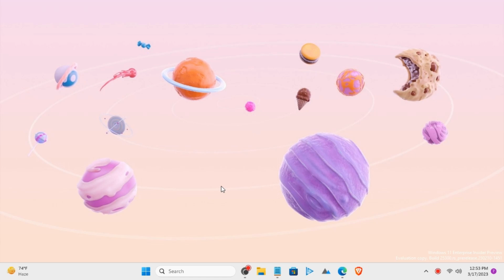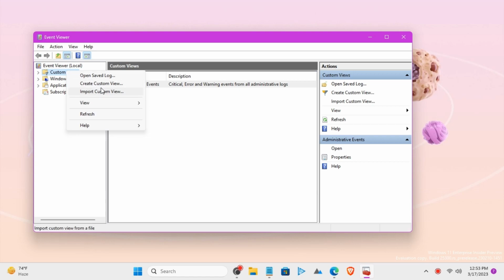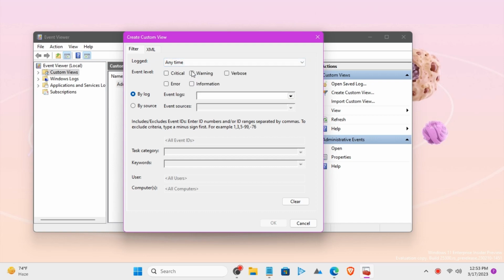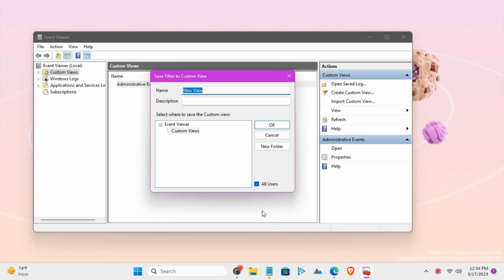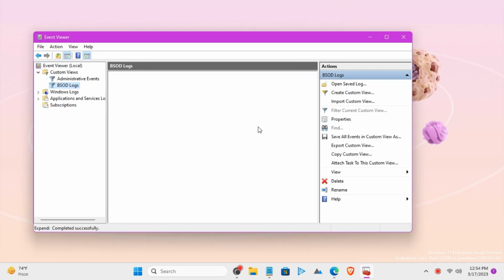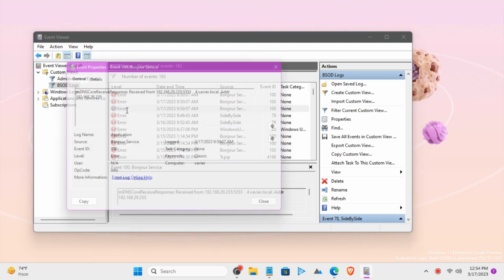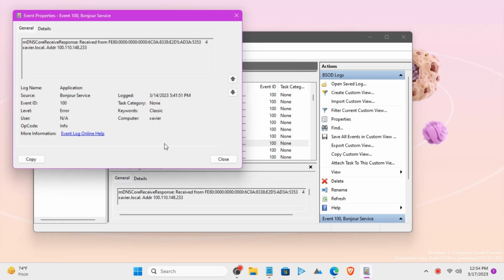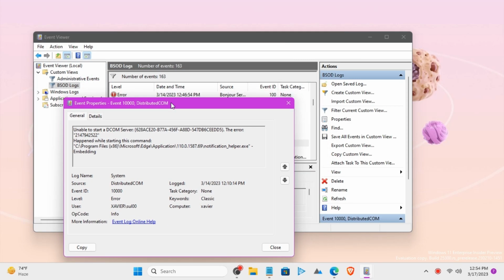How to Find Blue Screen Error Logs on Windows 11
In this video, I will show you How to Find Blue Screen Error Logs on Windows 11.

The main reason to find BSOD logs is to get to the root of the problem. You may have encountered a BSOD error, but you don’t know exactly what caused it and how it happened. With BSOD logs, you get to see the program that caused the problem as well as other useful and related information to help you deal with the issue.

Finding BSOD logs is very simple.

On the desktop, right click on Start.

Open Event Viewer.

In the custom views, create a new view.

In the logged field, set it to anytime.

Next, check Error in the event level section.

Enable By Log option now and from the event logs drop down, select Windows logs.

Click OK and then give a name to this new custom view that we just created.
Click OK again to save the changes.

Now, you can come back to this new custom view that we have created. It will list all error logs of Windows.

Click on any error in the log to see all the details about it.

It shows error codes here that you can look up on the internet and troubleshoot.

This is all about how you can find and analyze eros logs for Blue Screen of Death.

Feel free to explore other amazing tech videos on our channel.